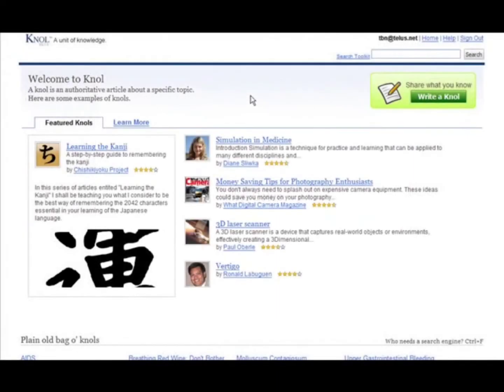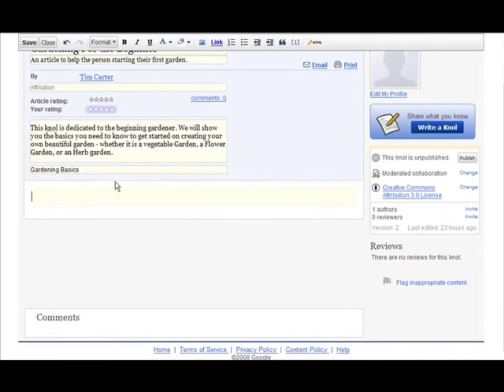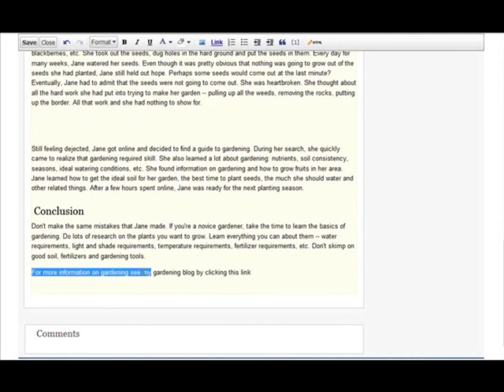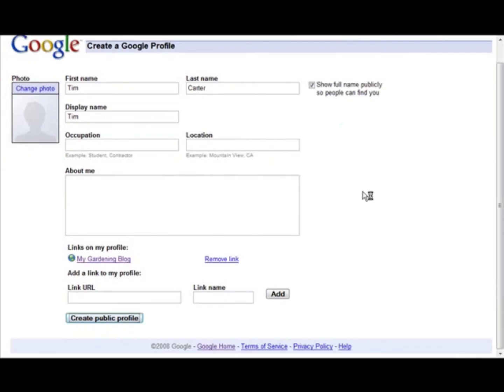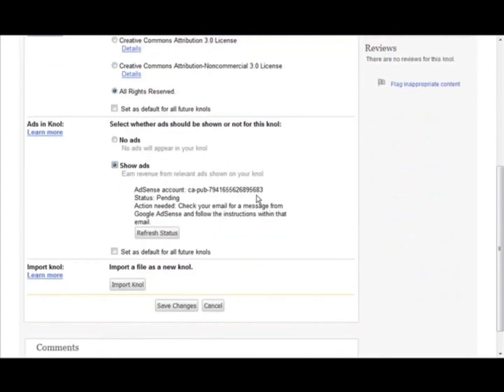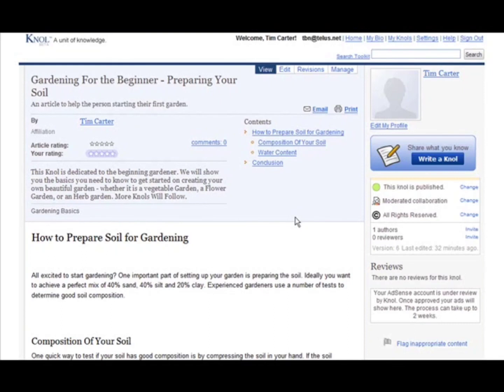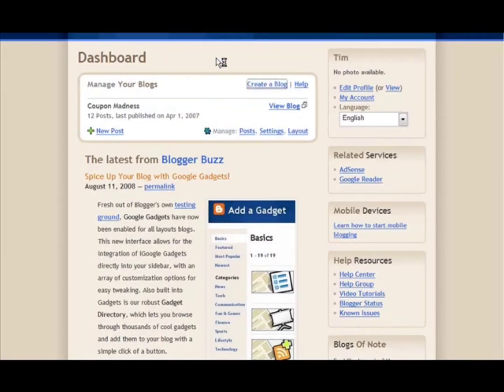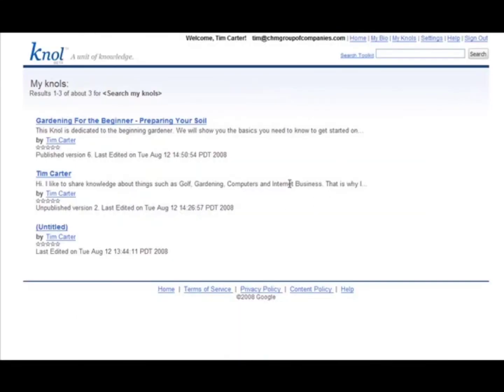Best Earning Idea With Create A Google Knol 100% free full video